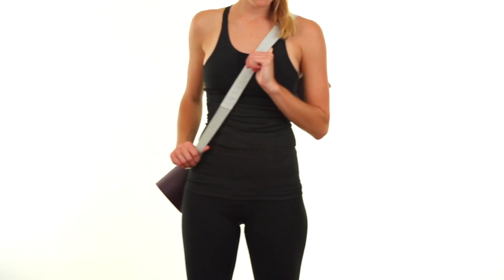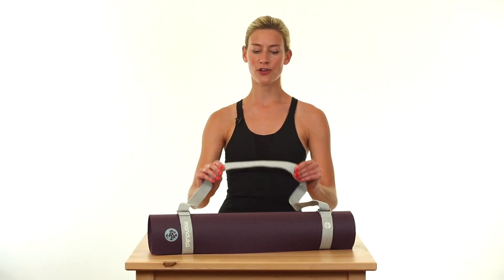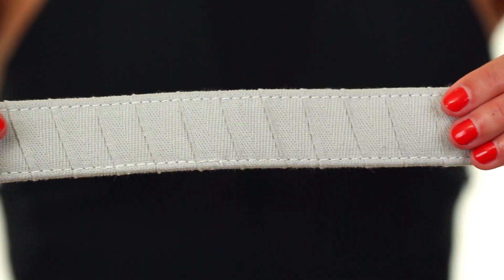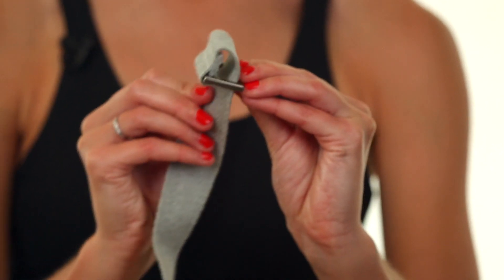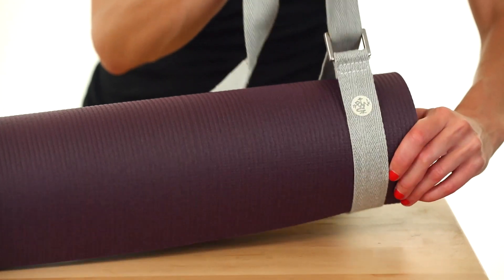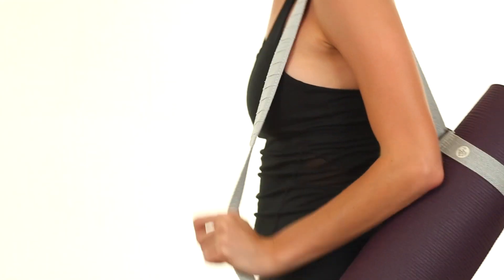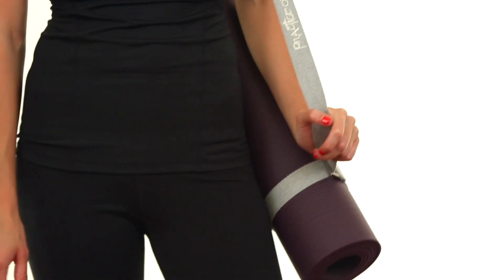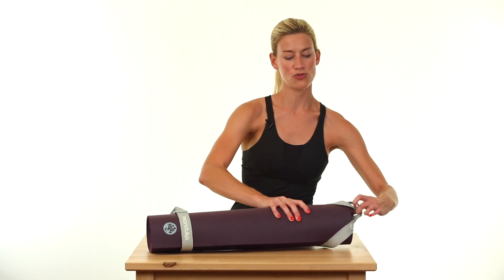Manduka Mat Carrier Review